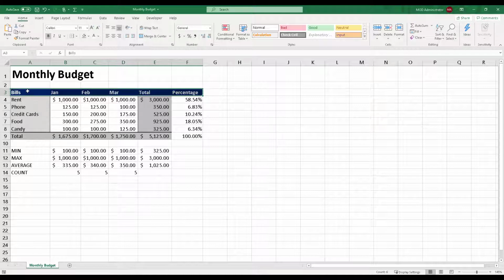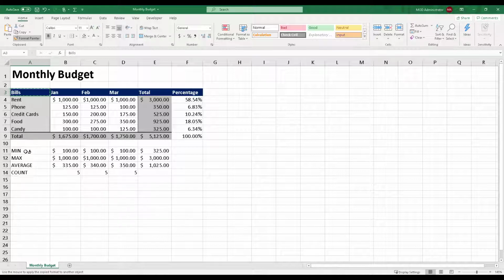36 Using Excel Format Painer